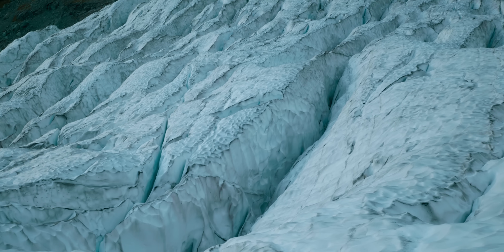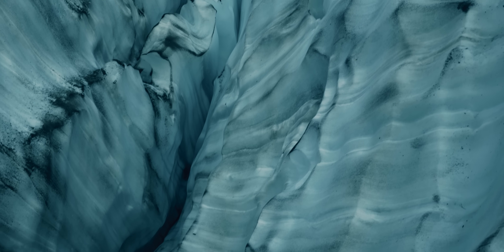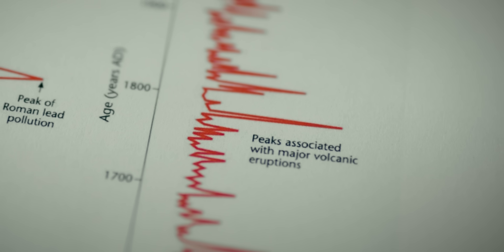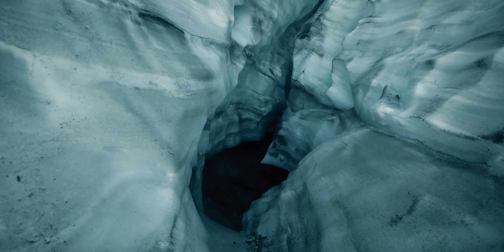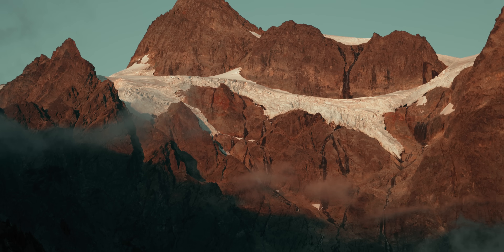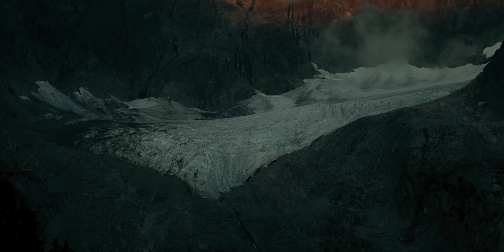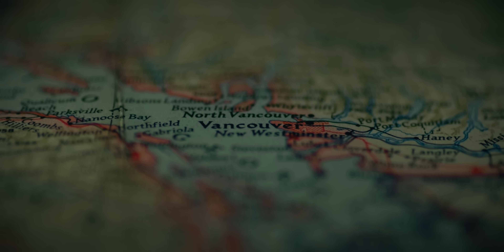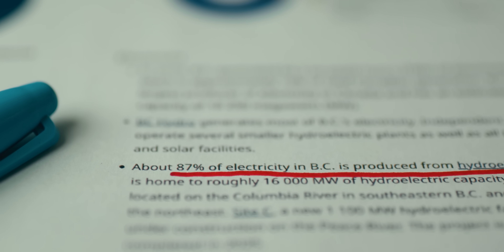What We Get Wrong About Climate Change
How melting ice affects all of us.

📷 Gear I used to make this video:
Main camera
Camera bag
Sigma 16-28mm f/2.8
Sigma 20mm f/1.4
Panasonic 70-200 f/2.8

Further Reading:
Peter G. Knight - Glacier: Nature and Culture
Peter G. Knight - A Quick Introduction to Glaciers and Glacial Landscapes
Julie Cruikshank - Do Glaciers Listen?: Local Knowledge, Colonial Encounters, and Social Imagination

John Ruskin - The Aiguille Blaitiere, c. 1856
Thomas Fearnley - The Grindelwald Glacier, 1838
Rudolf Reschreiter - Matterhorn
Rudolf Hentzi - La grosse pierre sur le glacier de Vorderaar, 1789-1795
John Singer Sargent - Schreckhorn, Eismeer, 1870
François-Auguste Biard - Vue de l’Océan Glacial, Pêche au Morse par des Groenlandais, 1841
Gaspard Duché de Vancy - Le Voyage de Lapérouse, 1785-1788

0:00 - Intro
1:25 - Sponsor
2:40 - Glaciers
4:51 - Local Ecosystems
5:42 - Forests
6:55 - Us
8:12 - Oceans
9:41 - Culture